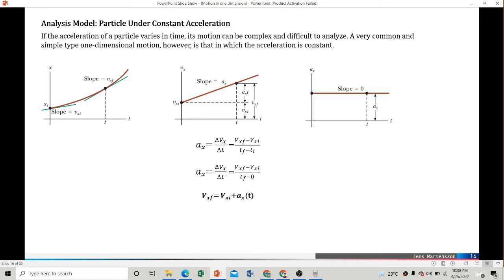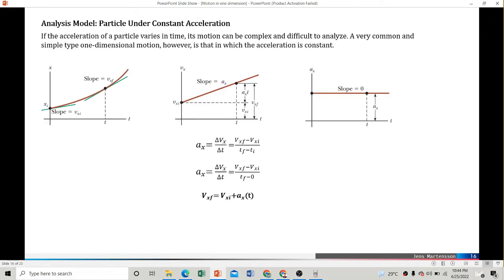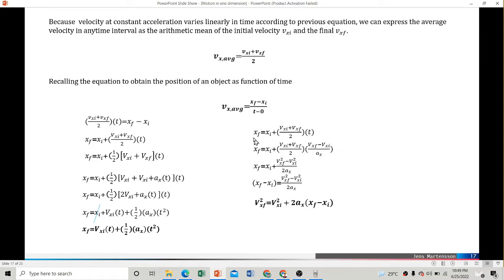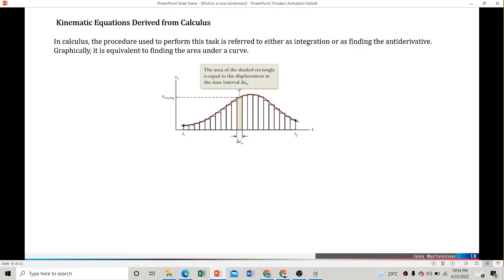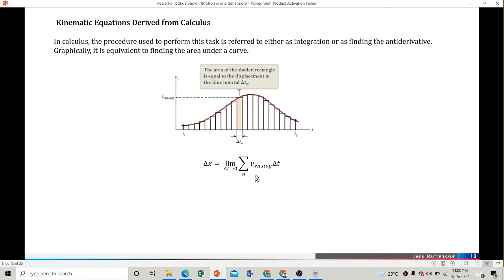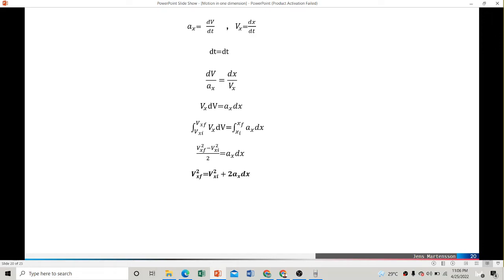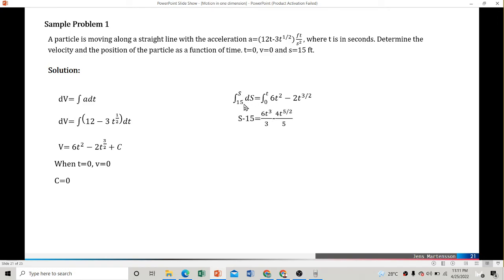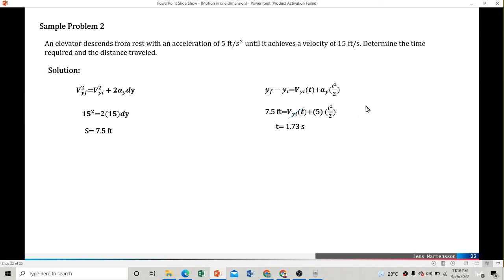Particle Under Constant Acceleration